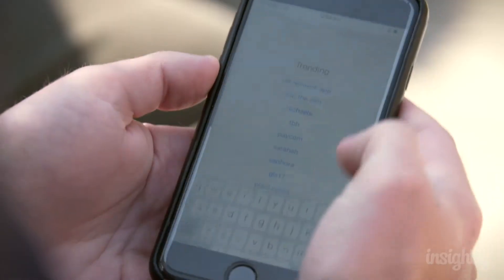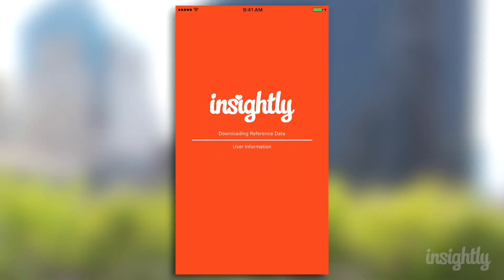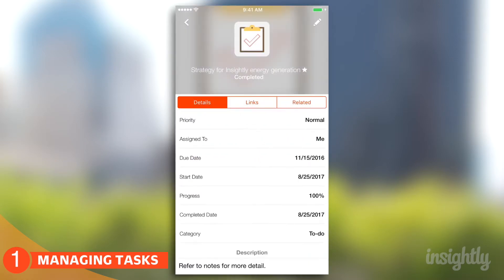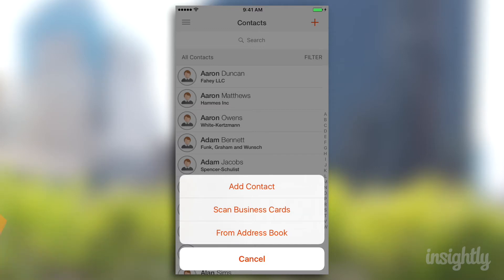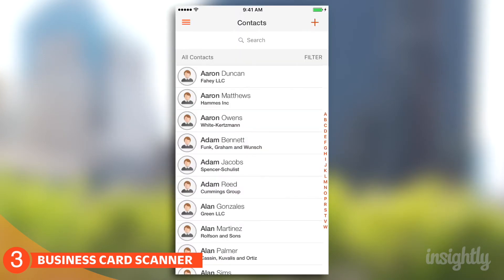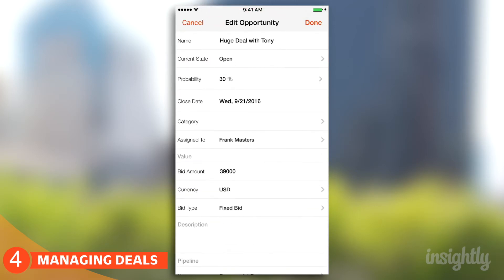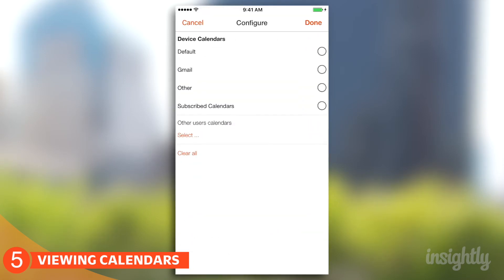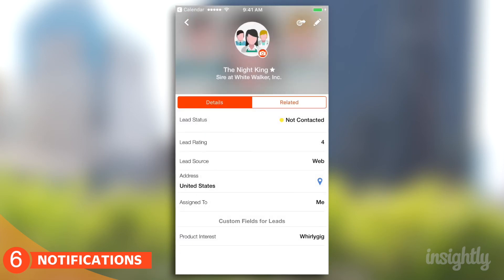Insightly CRM Tutorial: The Insightly Mobile App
Tony and guest star Jesse walk through what's possible with the mobile app.

If you've used the app, please let Jesse know what you think about it by leaving a review on your respective app store.